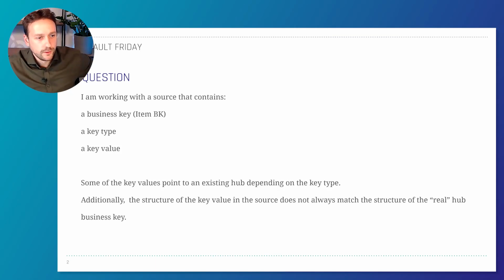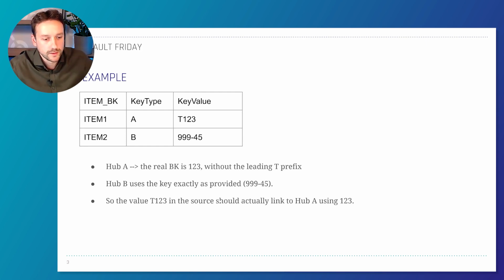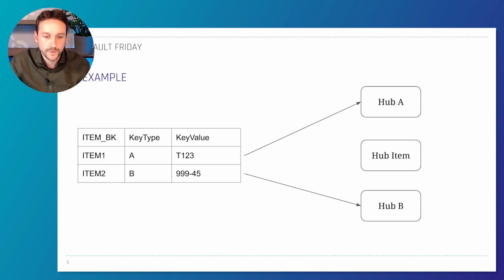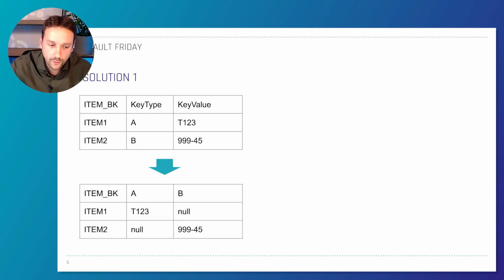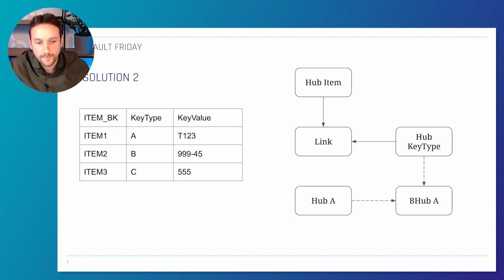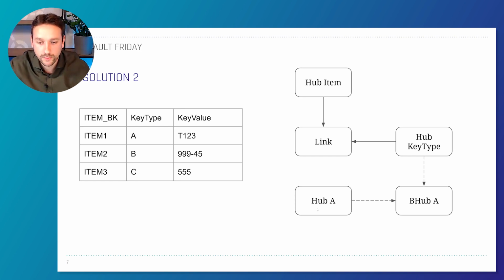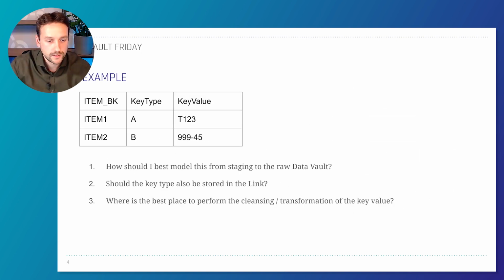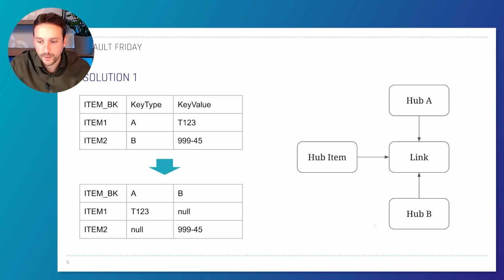How to Model Multi-Type Business Keys in Data Vault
Learn how to model multi-type business keys in a Data Vault environment. This video breaks down how to design hubs and links when a single source contains multiple key types, how to handle business-logic-driven key transformations, and where to apply cleansing rules without breaking auditability.

We cover modeling options, storing key types, cleansing strategies, and how to keep your Raw Data Vault free of business logic while ensuring clean links to downstream Business Vault structures.